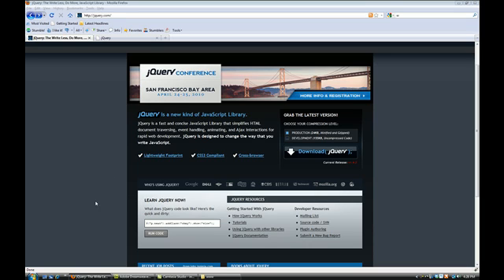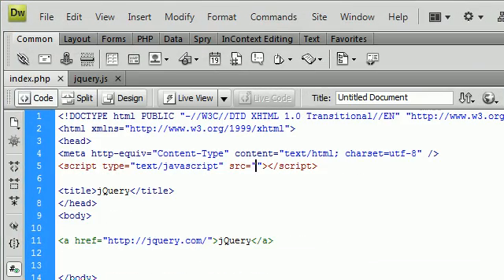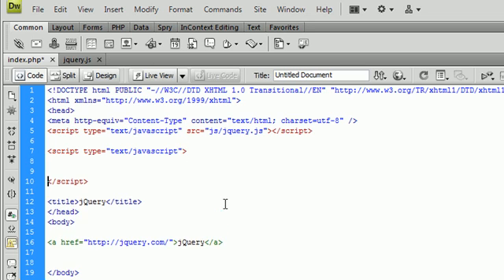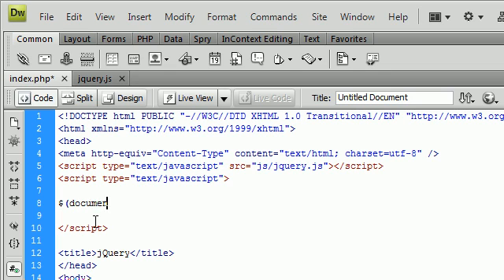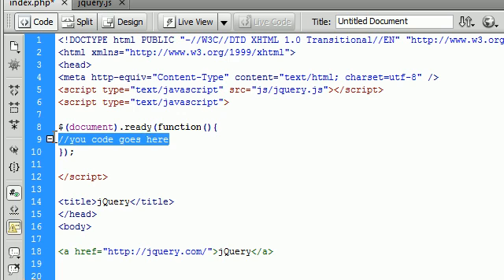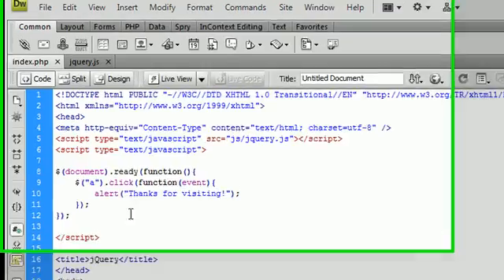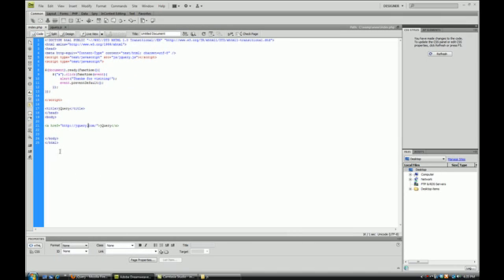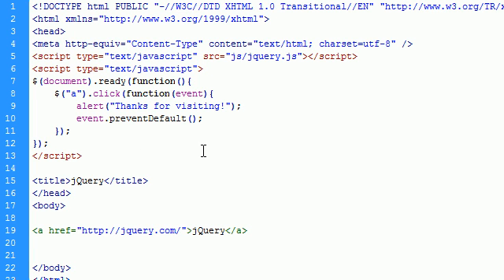Intro to jQuery